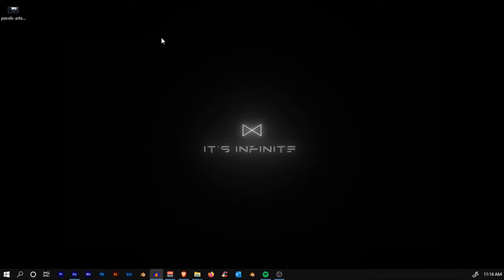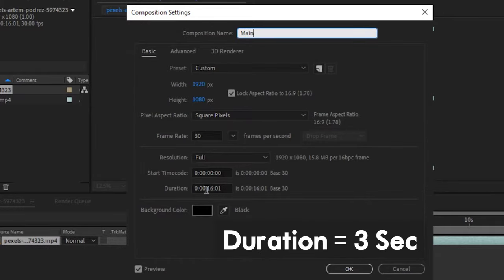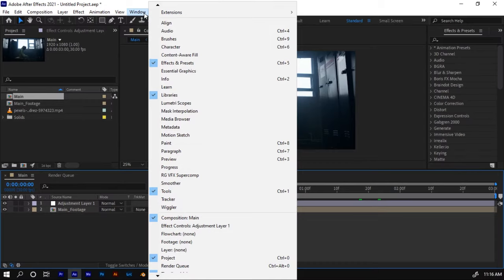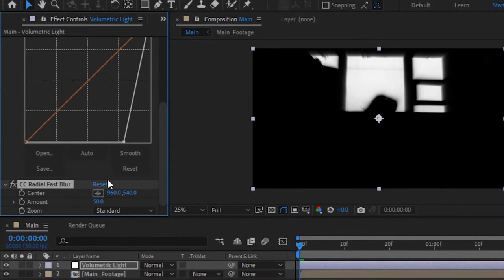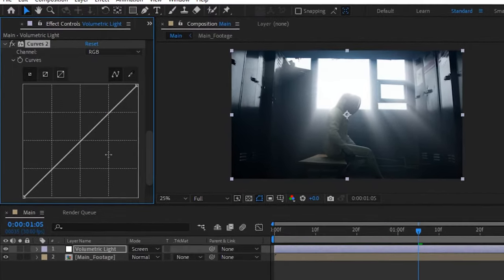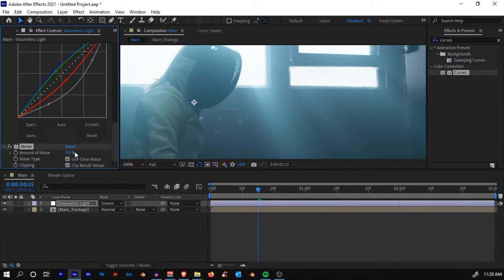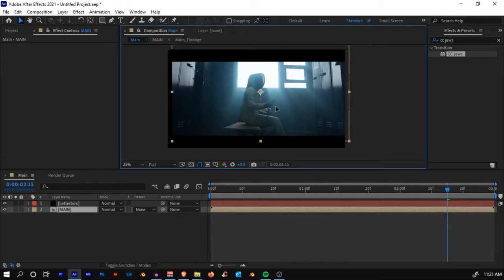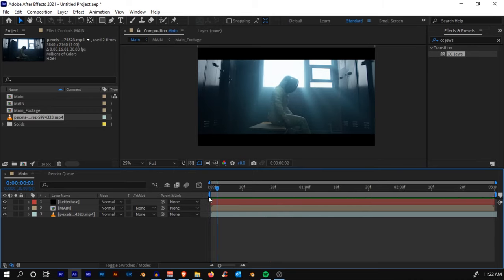Create Realistic Volumetric Light in After Effects | Infinite VFX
Wanna see how I create these videos and my personal life as an independent creator?

Do what you love and do it well!